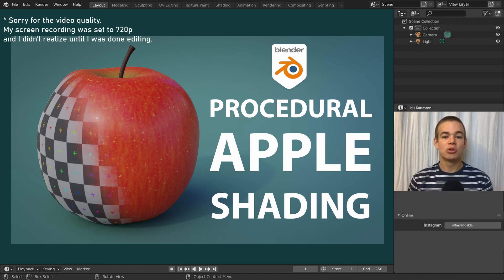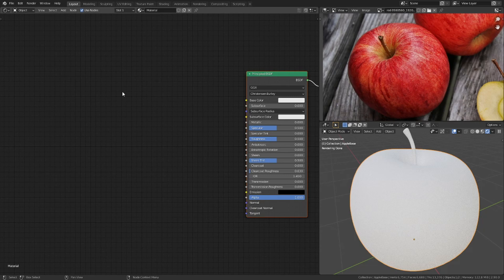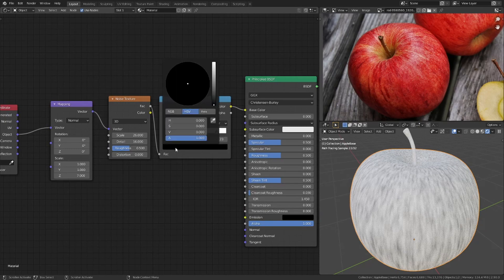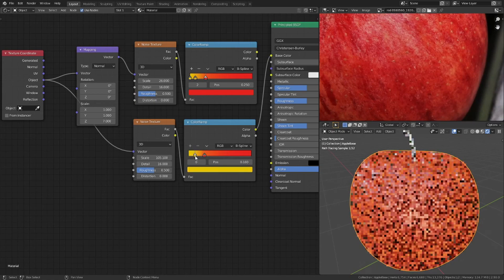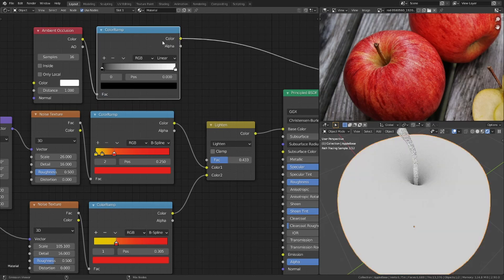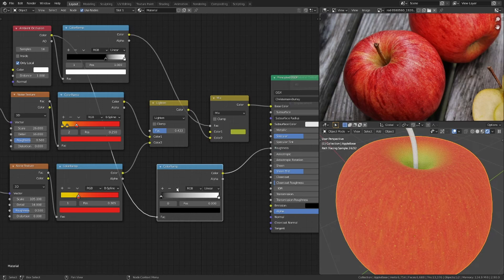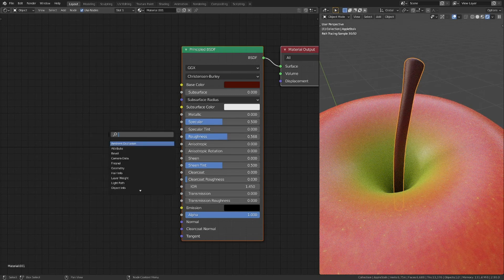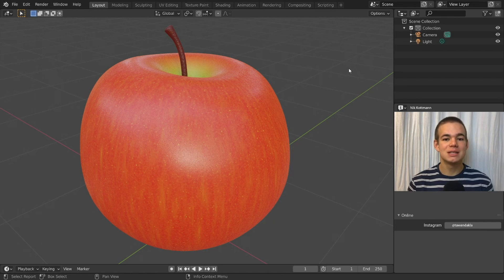Procedural Apple Shader in Blender!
In this video Nik demonstrates you how to create a procedural shader for an apple. If you want to learn how to model an apple in a procedural way, you should watch last weeks video

Timestamps:
00:00 Intro
00:19 Shade the Base of the Apple
04:42 Shade the Stalk of the Apple
05:46 Outro

Follow Blender Daily on Instagram for new tips and tricks every single day